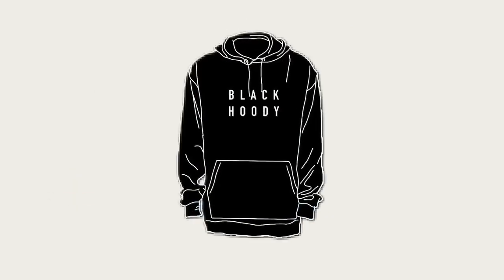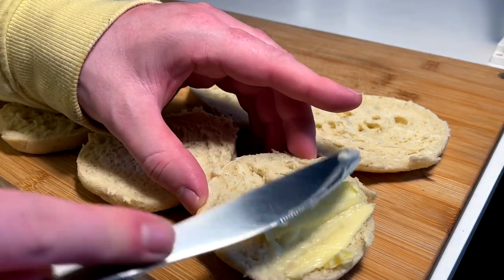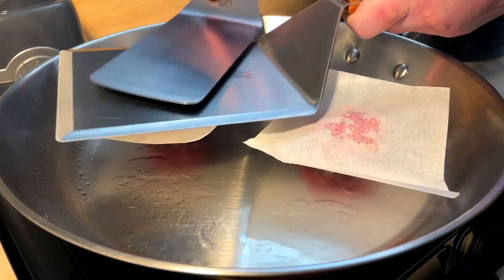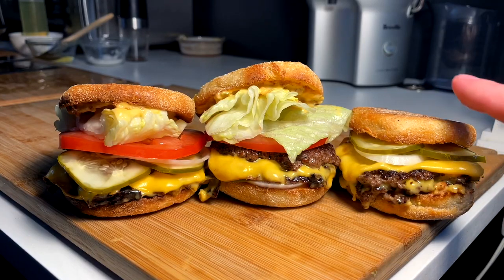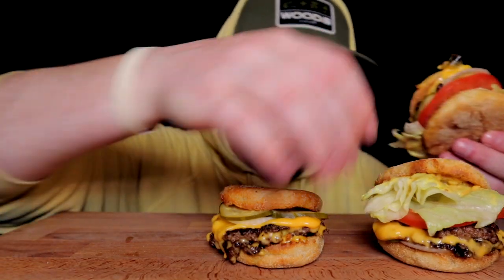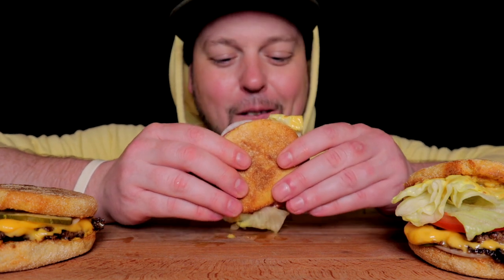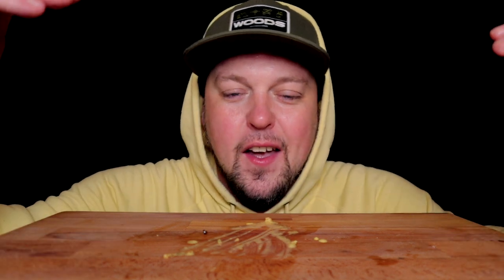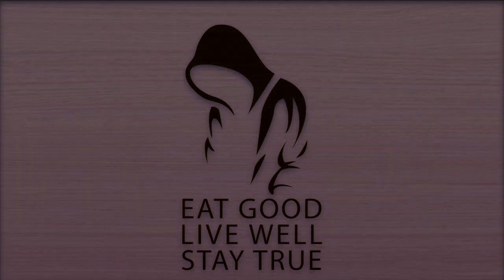SMASHBURGERS MY WAY - COOKBANG